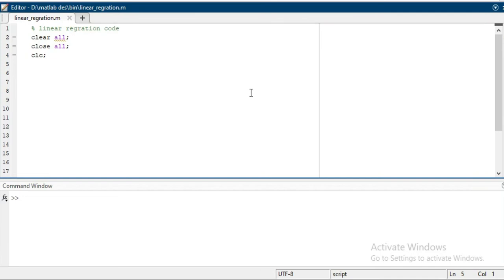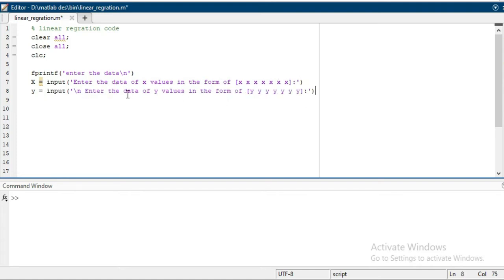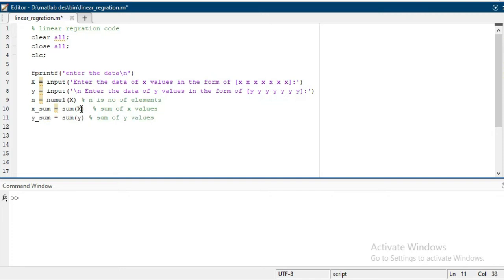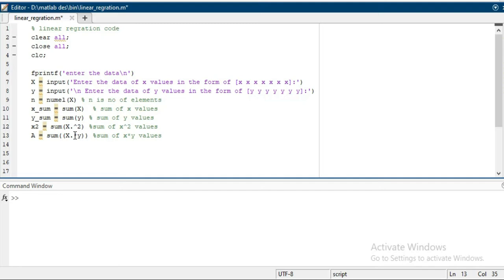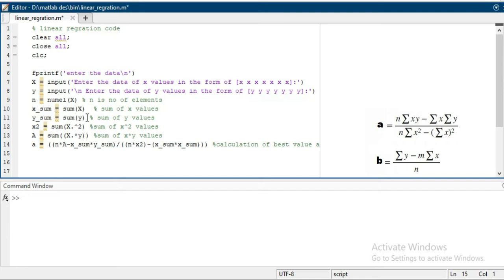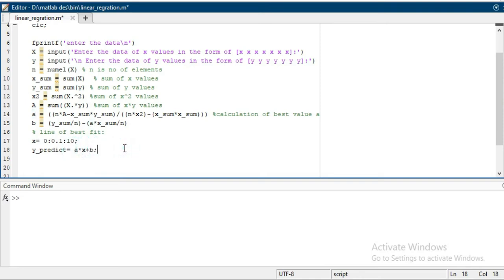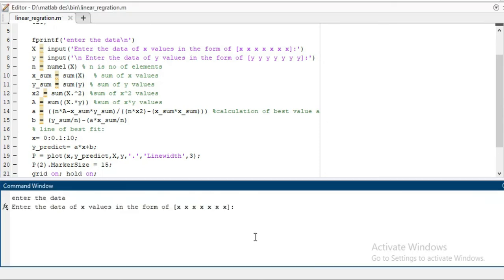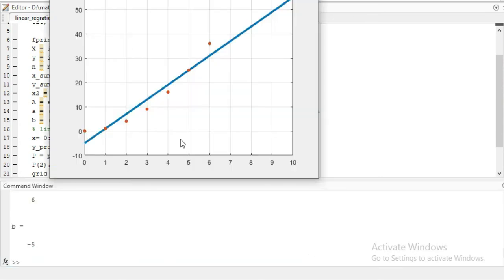18. Curve fitting Linear regression in MATLAB.